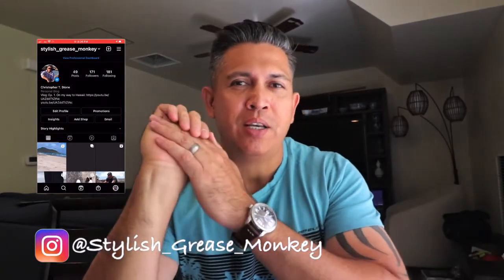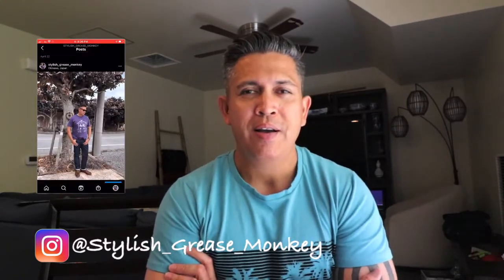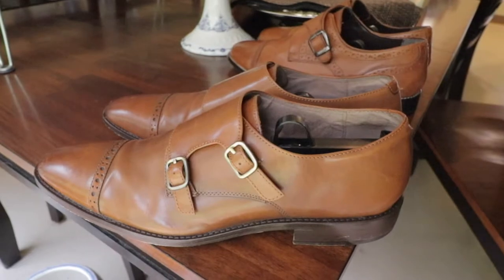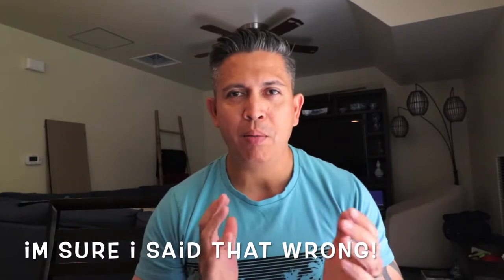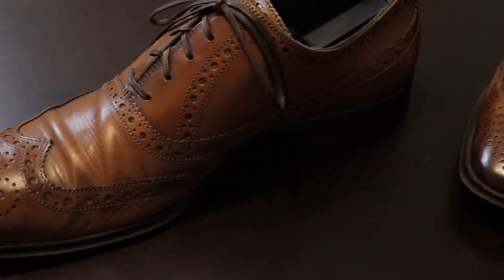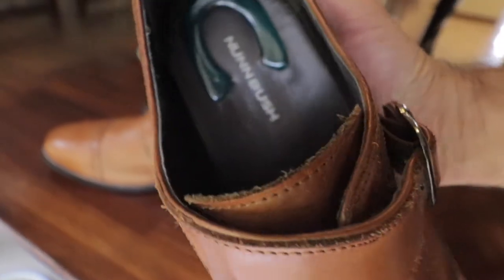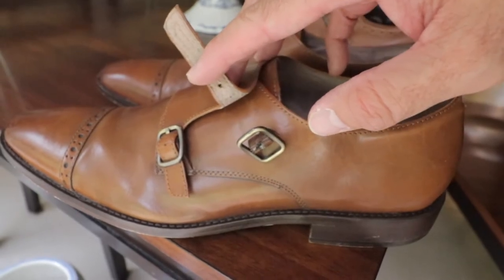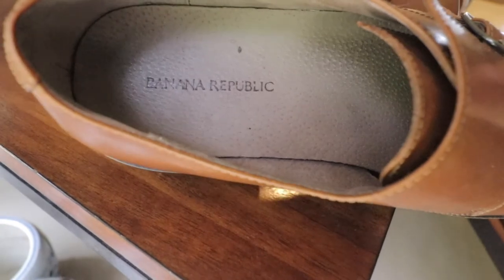Mens Dress Shoes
The movers are here and before they pack my MONK STRAP shoes I'm making a video of it.  Enjoy!

Men's dress shoes are classic and have been around for centuries and varied designs.